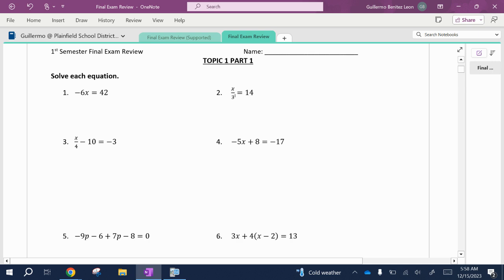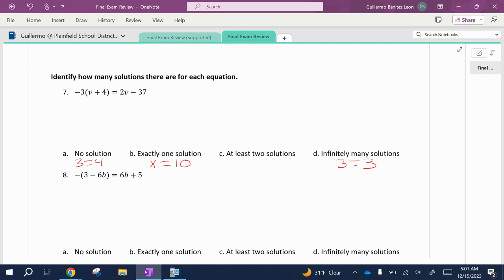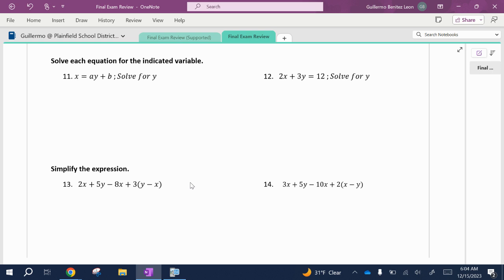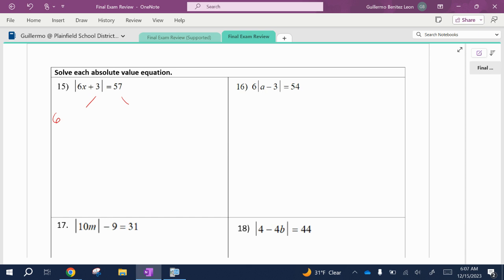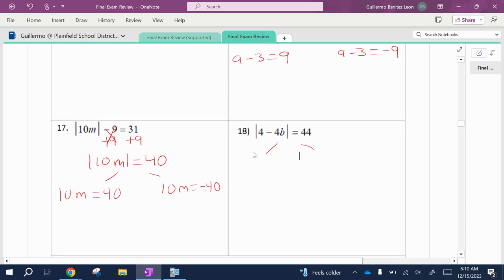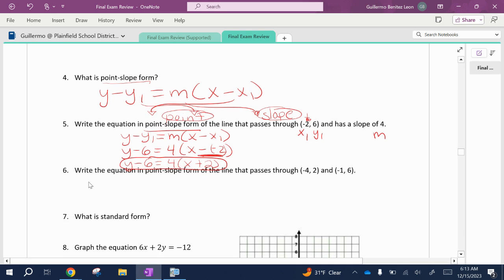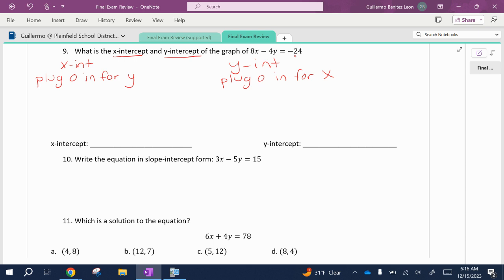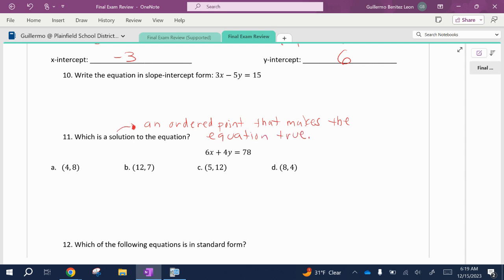Final Exam Review Key Part #1